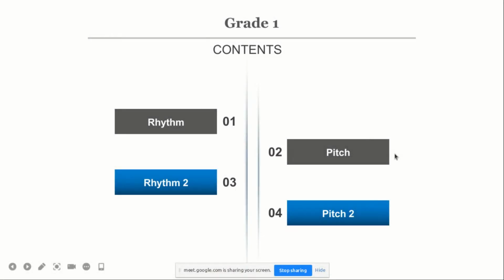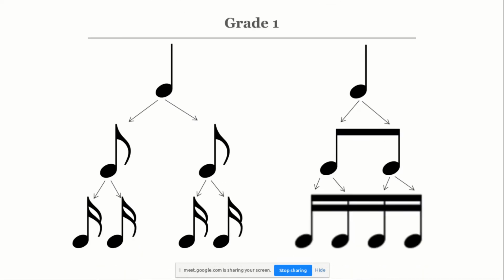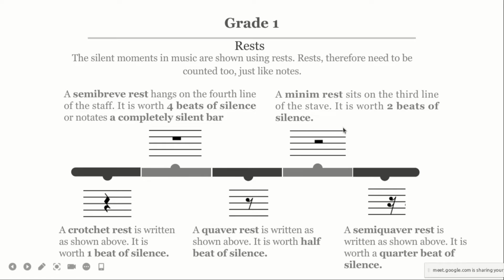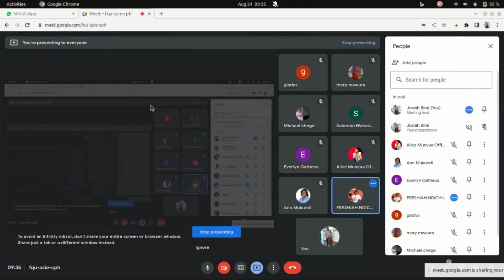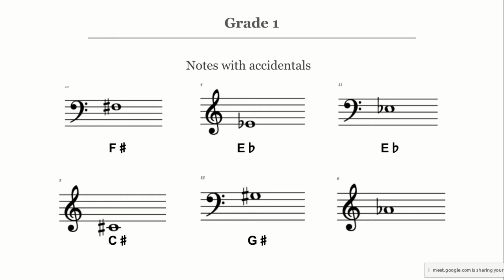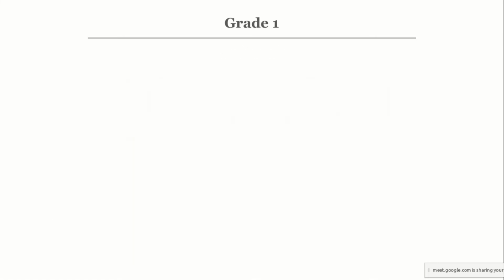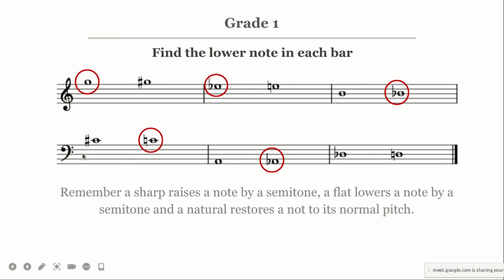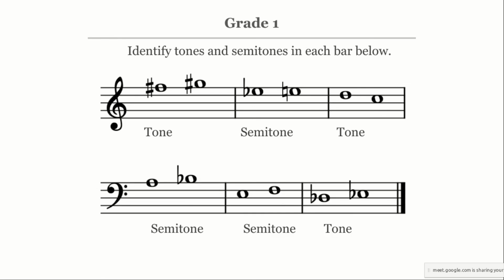ABRSM Music Theory Grade 1 Lesson 2 - Group Online Class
Kiambu Town PCEA Music Theory Online Group Class
Grade 1
Lesson 2